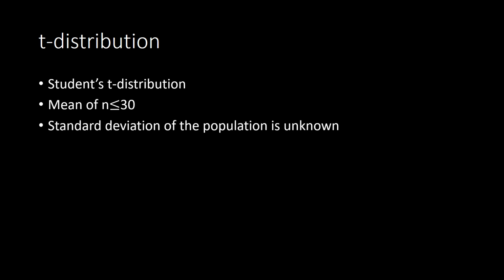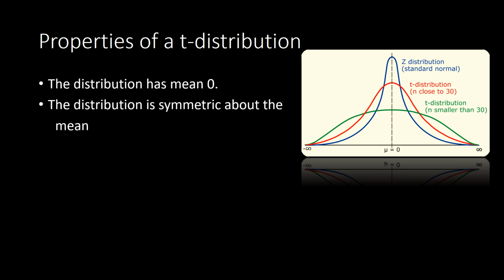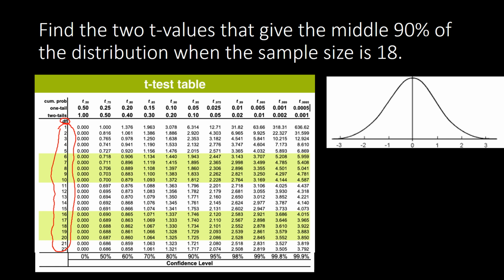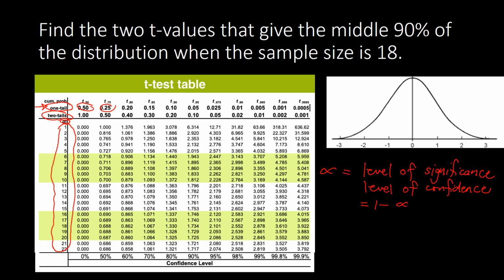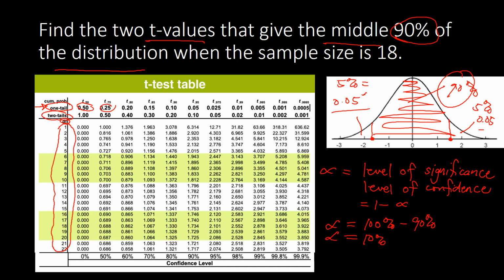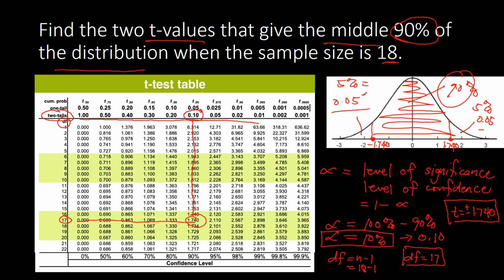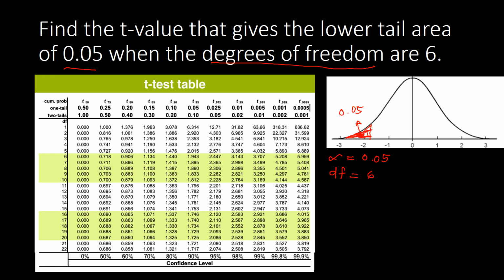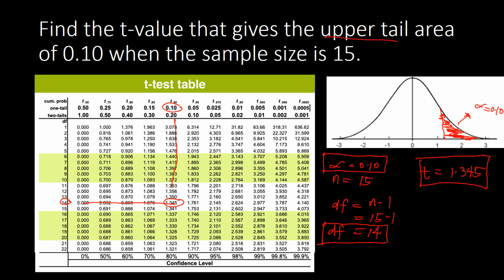t Distribution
This video talks about t-distribution and how to get the t-value.